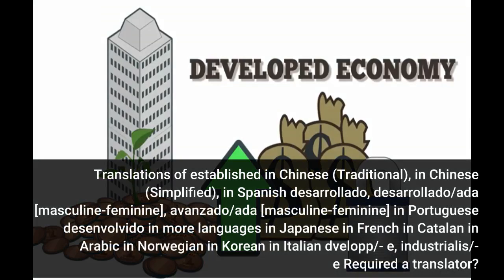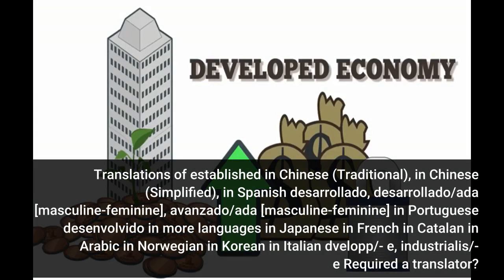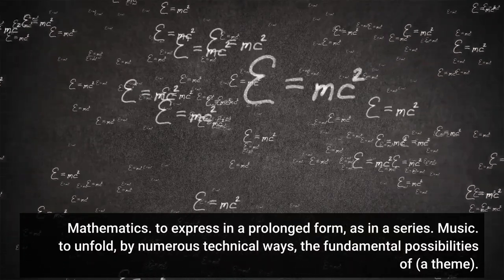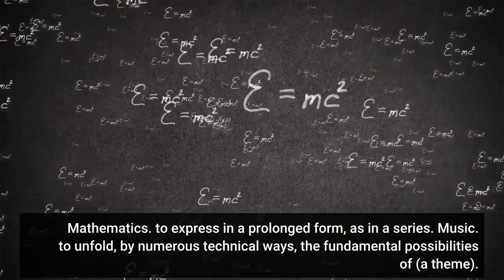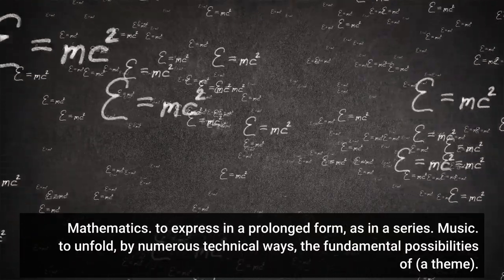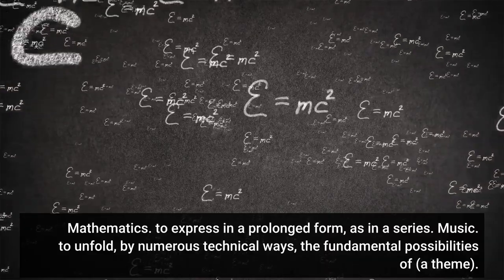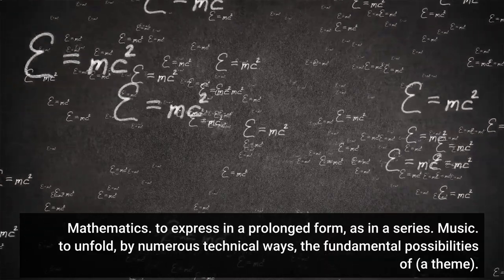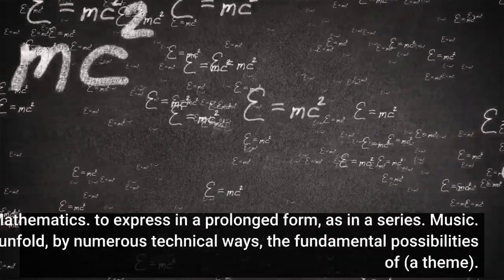The Main Principles Of Developed Meaning - Best 4 Definitions of Developed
Translations of established in Chinese (Traditional), in Chinese (Simplified), in Spanish desarrollado, desarrollado/ada [masculine-feminine], avanzado/ada [masculine-feminine] in Portuguese desenvolvido in more languages in Japanese in French in Catalan in Arabic in Norwegian in Korean in Italian dvelopp/- e, industrialis/- e Required a translator? Get a quick, complimentary translation!

Test your visual vocabulary with our 10-question obstacle!

to draw out the abilities or possibilities of; give an advanced or efficient state: to establish natural resources; to establish one's musical cause to grow or broaden: to develop one's muscles. to elaborate or expand in detail: to establish a theory. to bring into being or activity; produce; progress.

to transfer the details of (a more or less two-dimensional design, pattern, or the like) from one surface, especially one that is prismatic or round, onto another, generally planar, in such a method that the ranges in between points remain the same. Biology. to trigger to go through the procedure of natural development from a previous and lower phase.

Mathematics. to express in a prolonged form, as in a series. Music. to unfold, by numerous technical ways, the fundamental possibilities of (a theme). Photography. to render noticeable (the hidden image on an exposed film or the like). to deal with (an exposed film or the like) with chemicals so as to render the hidden image noticeable.

to bring (a piece) into reliable play, particularly throughout the preliminary stage of a video game when pieces are moved from their original position on the board: He established his rook by castling. Mining. to prepare (a brand-new mine) for working by digging gain access to openings and constructing required structures.

developed \ di-ve-lpt, d- \ having a relatively high level of industrialization and requirement of living an industrialized nation past tense and past participle of

In your original post, it was sensible to presume that you are still "in" your profession. So present perfect was the very best choice due to the fact that you suggested a duration that began in the past and still true now: If you are now retired and discussing your past career, basic past would be proper: Nevertheless, if you wish to state that something occurred throughout your profession, however that occasion ended some time back, you might still utilize simple past, even if your career continues.